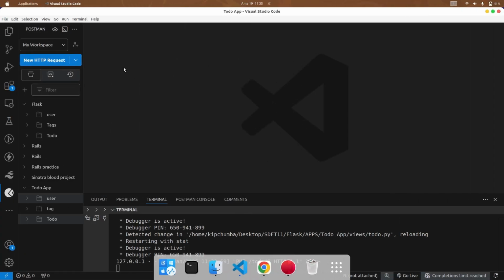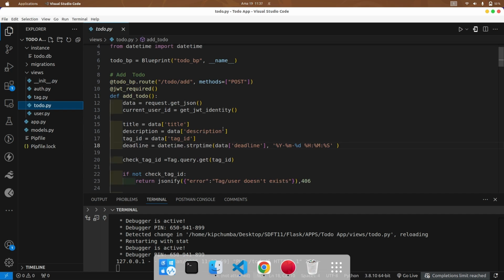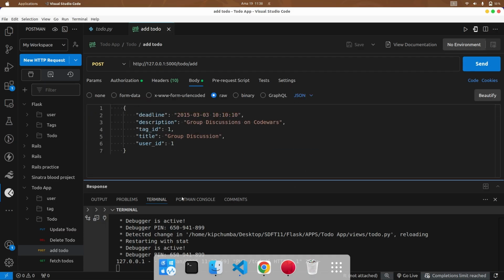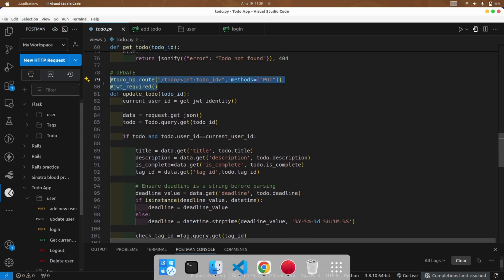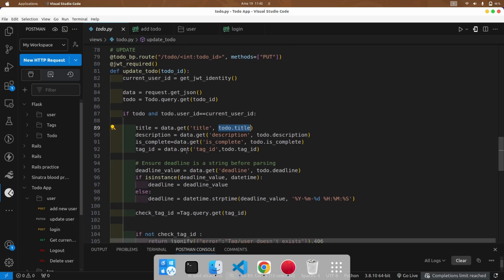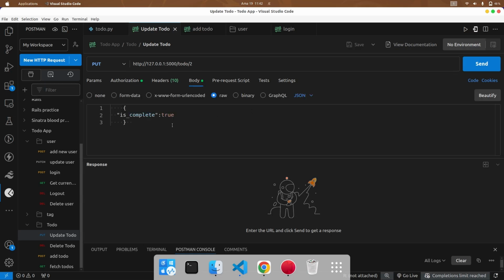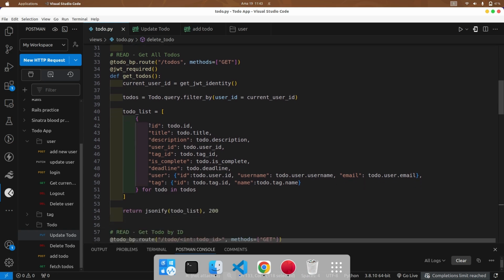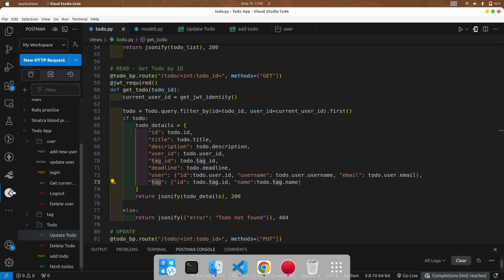Create, Read, Update and Delete Todos - with Authorization